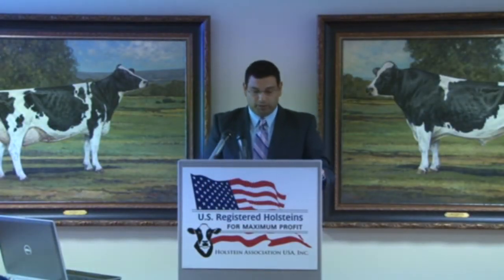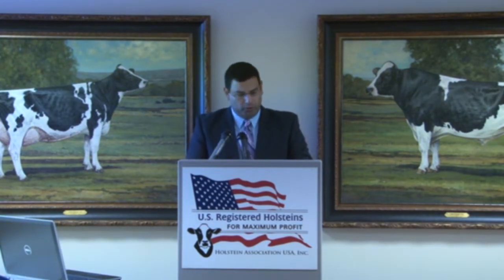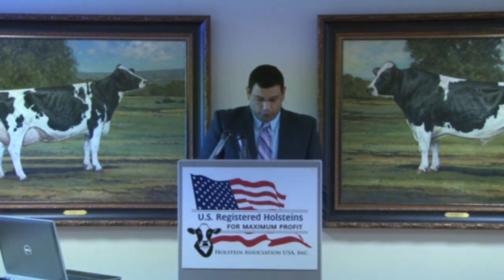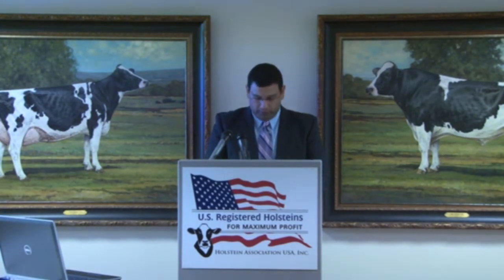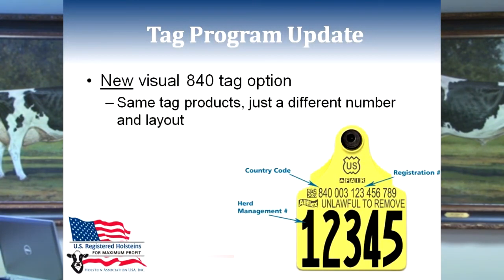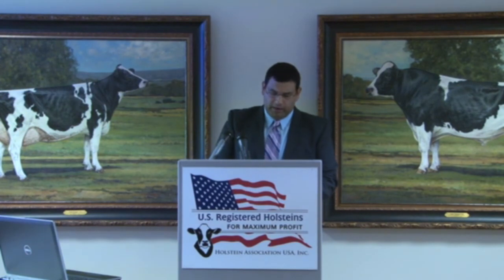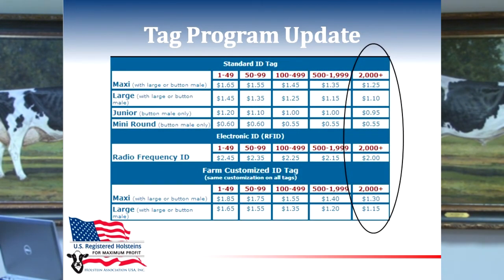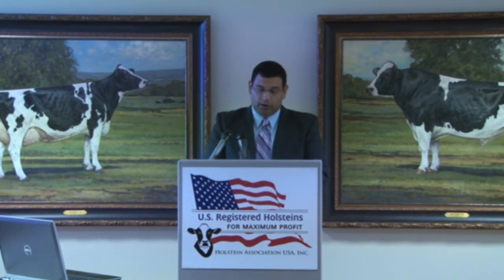Holstein USA Member Update: Tag Program Update & 840 Official Tags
As presented by Adam Griffin, Dairy ID Programs Manager, at the 2014 Member Update meeting on January 21 in Brattleboro, VT